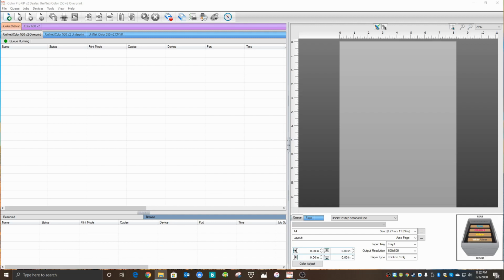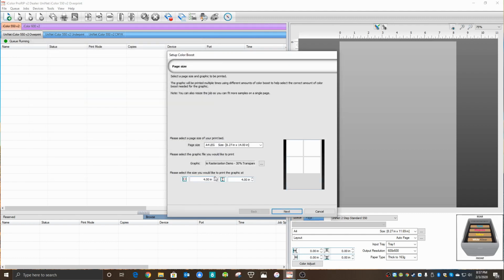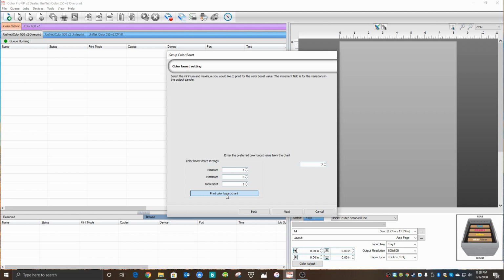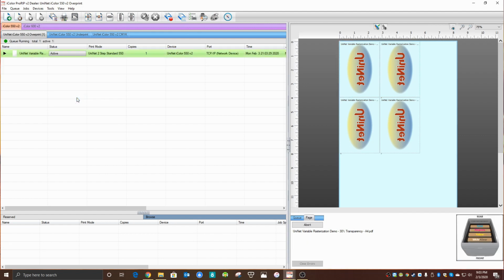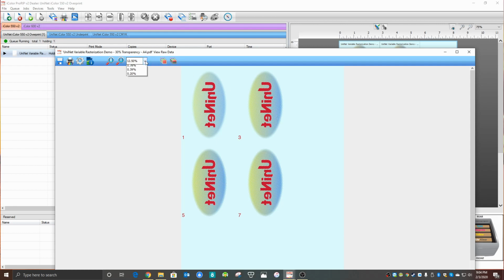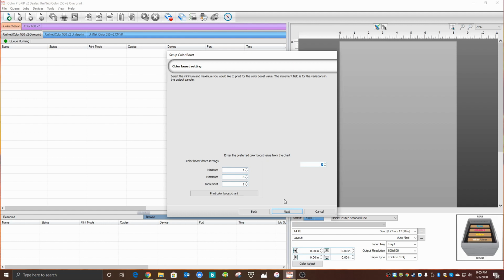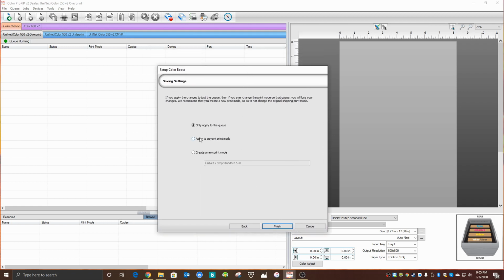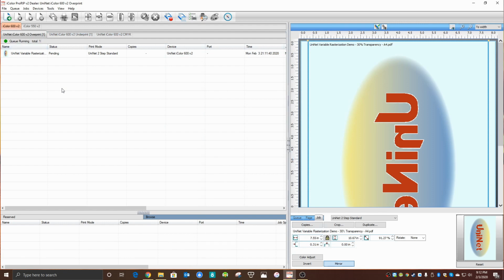ProRIP Color Boost Feature - How to boost the colors of partially transparent graphics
In this video, Joe teaches how to color correct areas of partial transparency in ProRIP. Our advanced users know you can implement partial rasterization in a design by adding elements of partial transparency in photoshop. This allows you to have part of your design rasterized and other parts non-rasterized. The "problem" is that when you do this you are also altering the color of the final printed image. In some cases it's a substantial color shift, especially where you have alot of transparency (ie...the more "holes" you add by adding transparency, the more the colors appears muted)

The solution is the "color boost" feature built in ProRIP. This feature very specifically ONLY affects the areas of your artwork that have partial transparency. It will have NO affect at all on areas of 100% solid elements so it is the perfect solution to add some needed vibrancy to those partially transparent objects. Hope you enjoy this short training video!

Join the White Toner Revolution! Become a member of the most helpful and fastest growing support group on facebook!